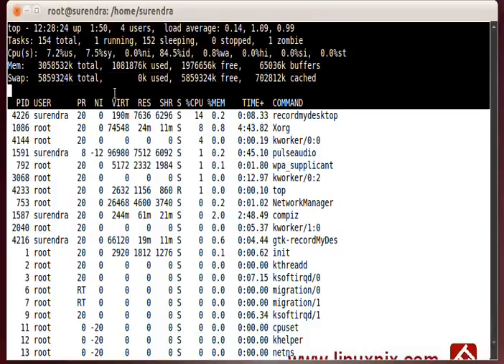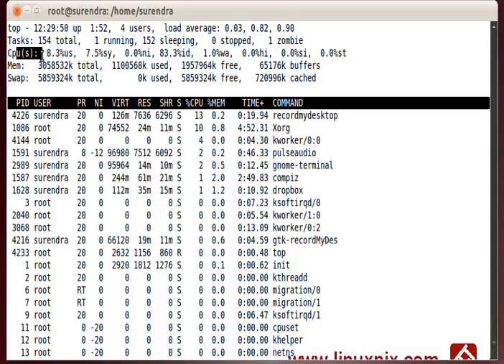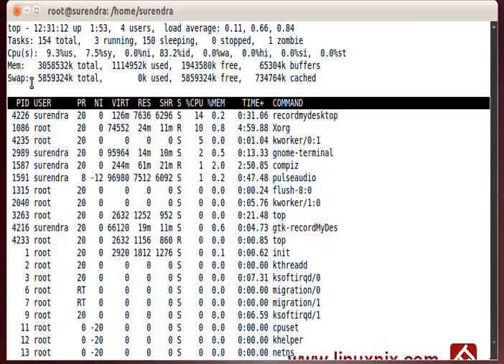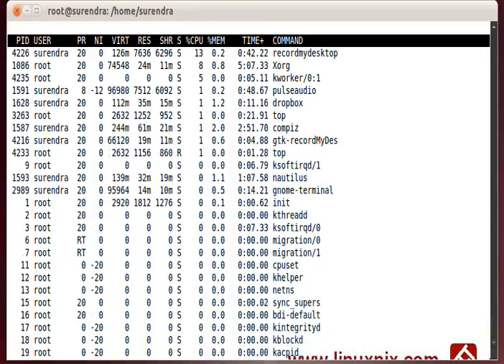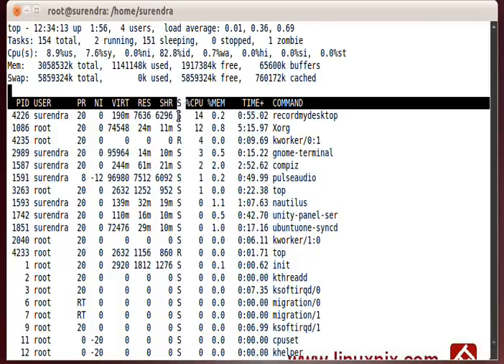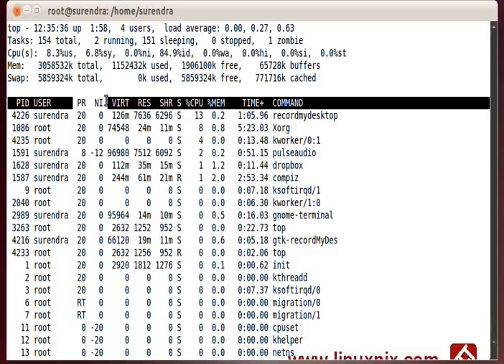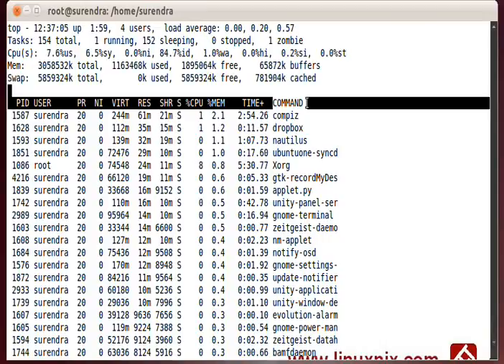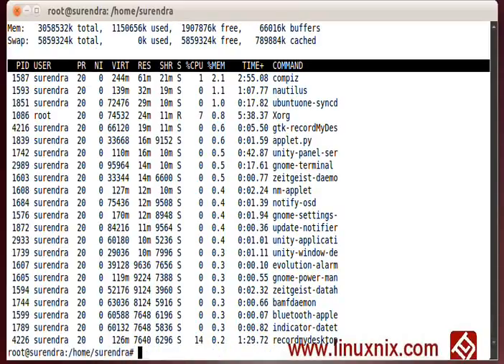( Linux TOP command explained in detail.mp4